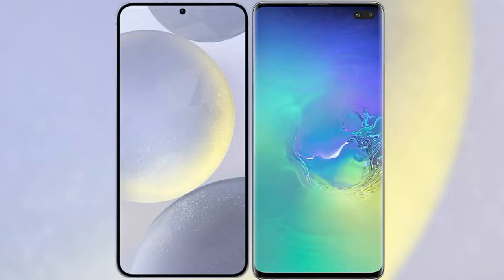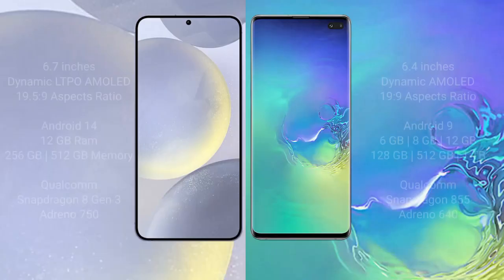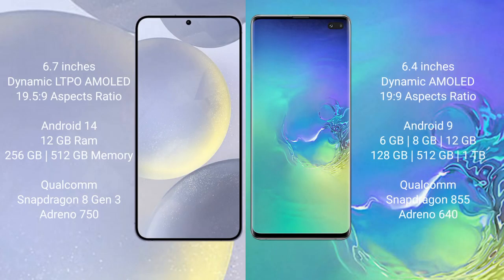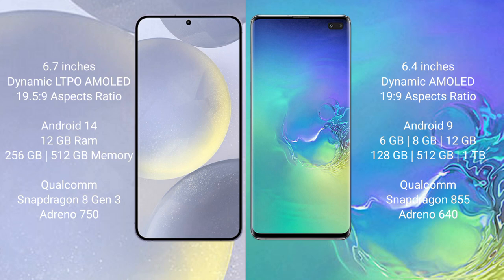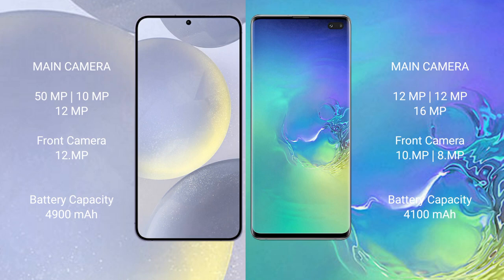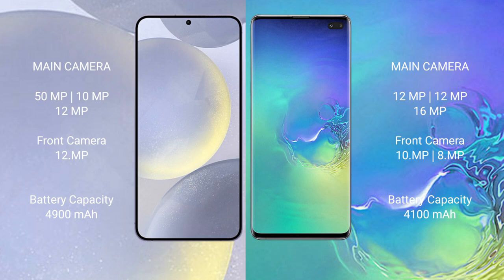Samsung Galaxy S24 Plus vs Samsung Galaxy S10 Plus Review